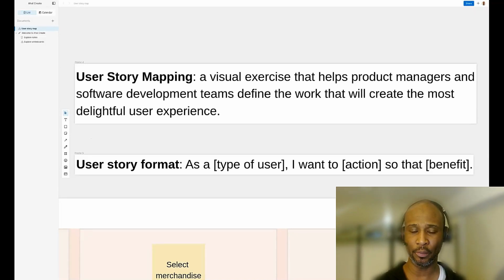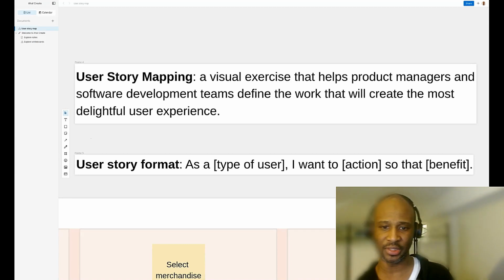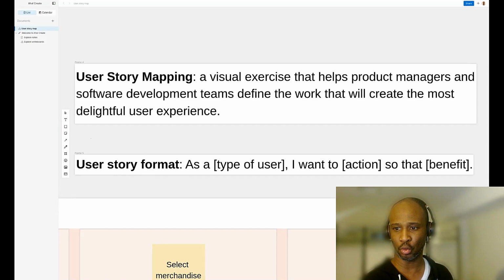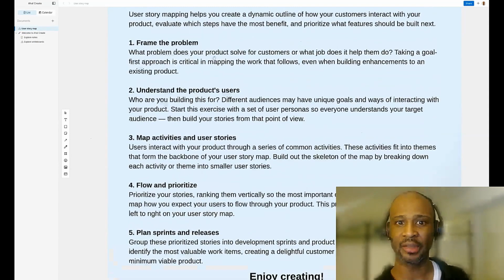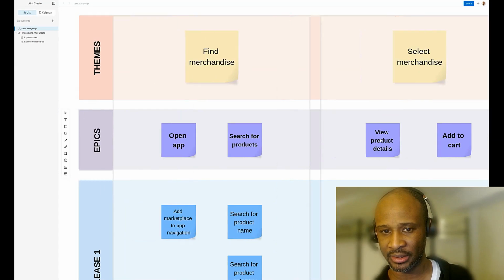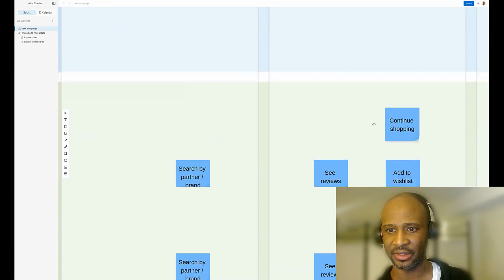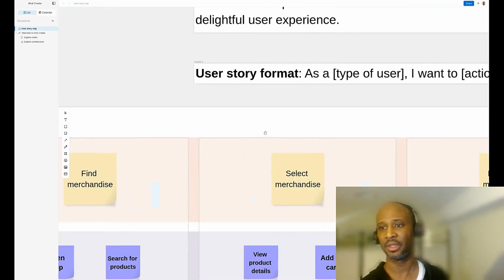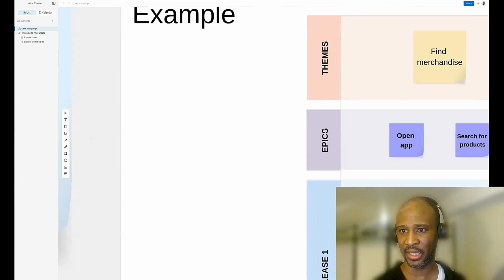What is User Story Mapping?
User story mapping is a visual exercise that helps product managers and software development teams define the work that will create the most delightful user experience.